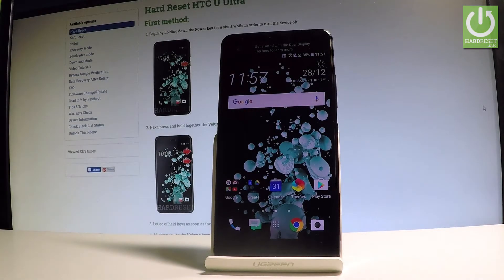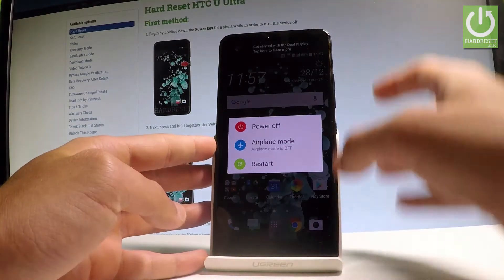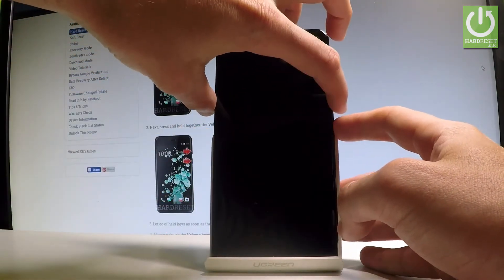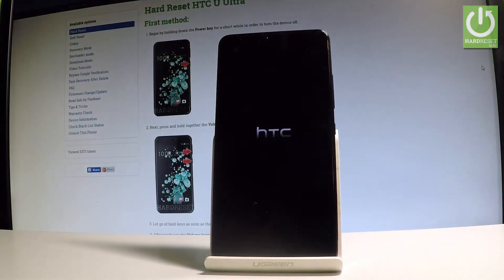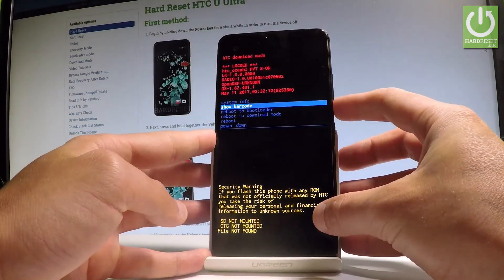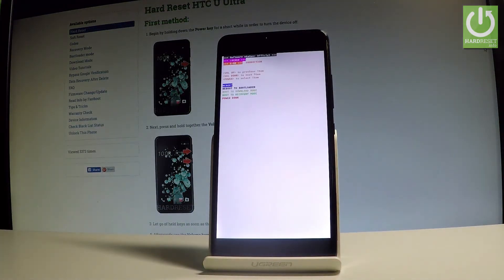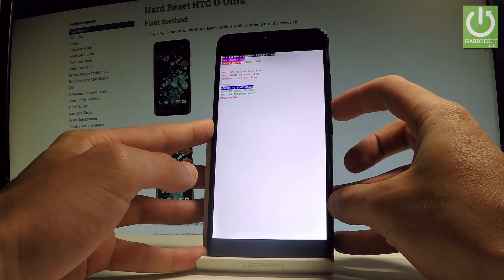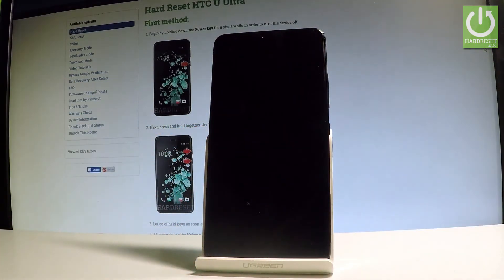HTC U Ultra BOOTLOADER MODE Tutorial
How to enter bootloader mode in HTC U Ultra? How to opne bootloader mode in HTC U Ultra? How to quit bootloader mode in HTC U Ultra? How to exit bootloader mode in HTC U Ultra? How to enter fasstboot mode in HTC U Ultra?

Open the hidden mode of HTC U Ultra. Here you can accomplish a couple of intresting features and read detailed info about your device. You may check the version of the software and other infromation.